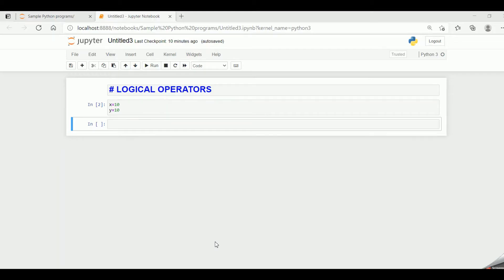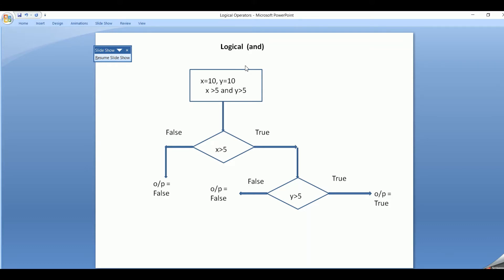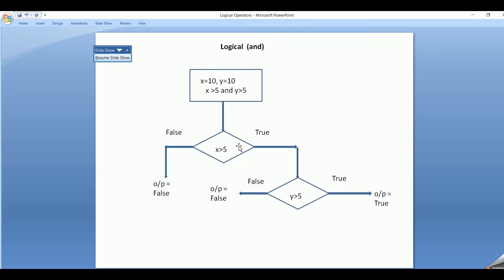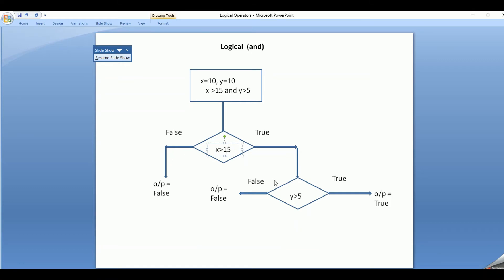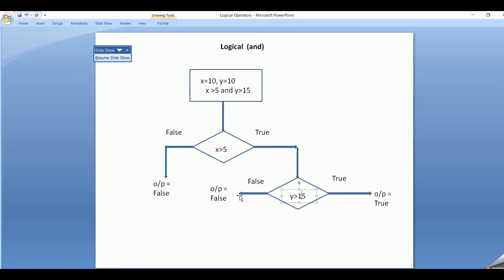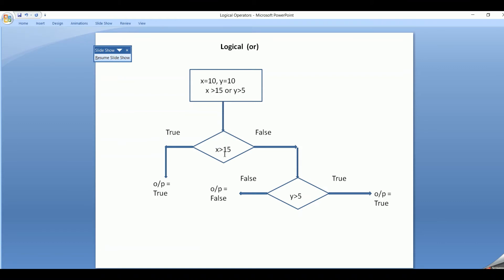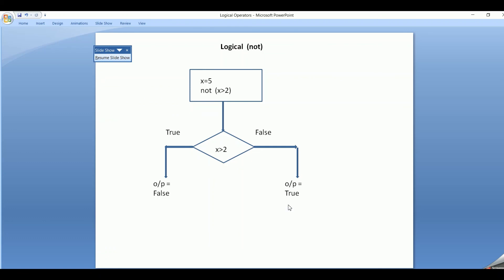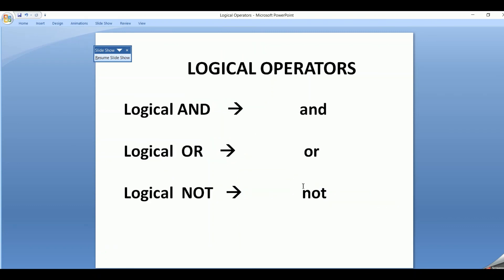PP_13 : LOGICAL OPERATORS IN PYTHON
This video gives details of the Logical operators in Python.